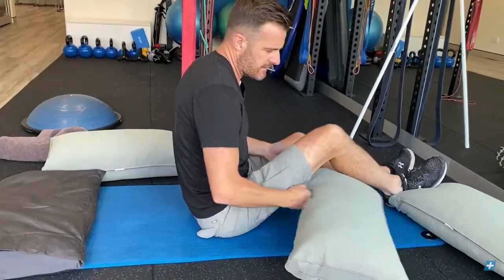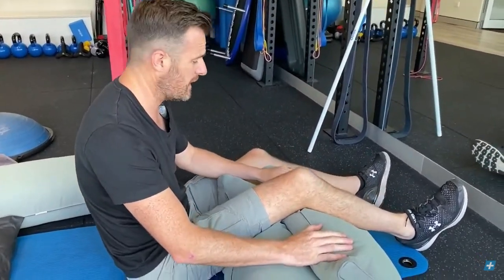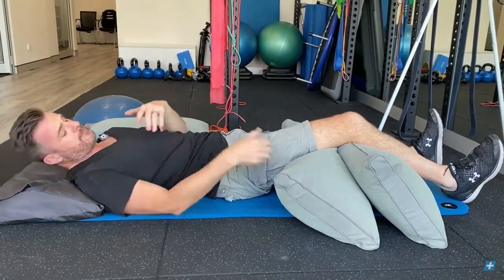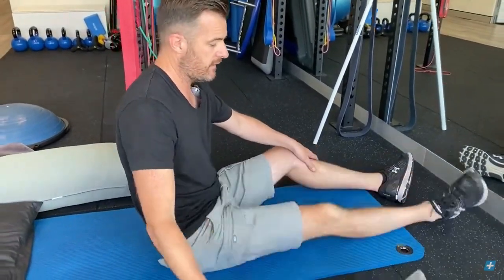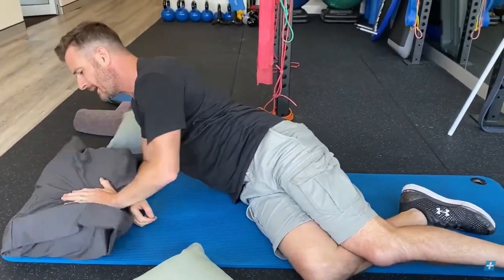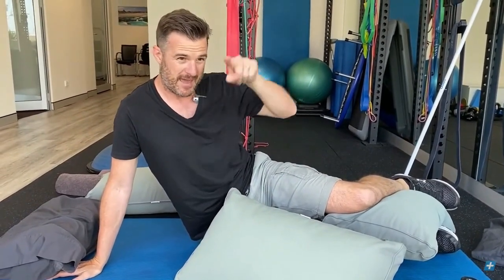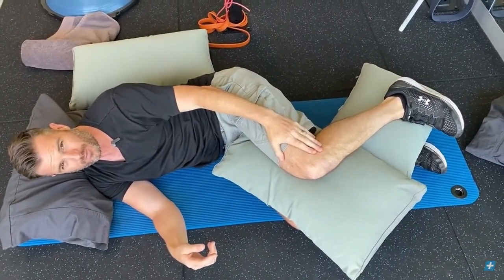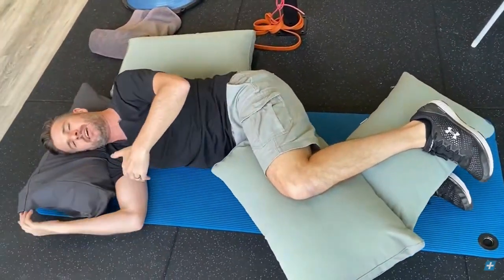Sleeping With A Knee Injury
Some tips to help you get better sleep with a knee injury. Showing actual dislocations is usually unnecessary and we won't do that without warning.

We have a community of 2k members with knee tracking/dislocation problems.